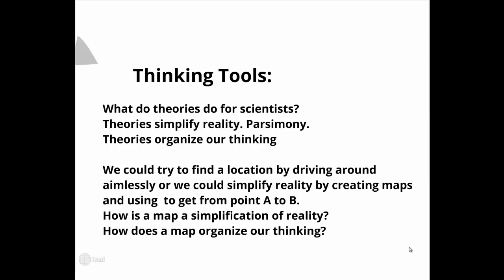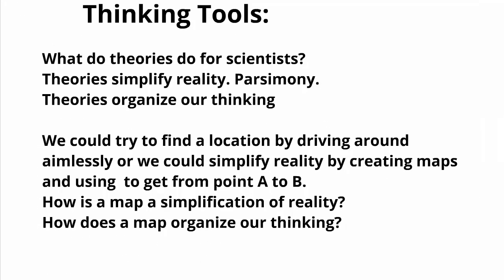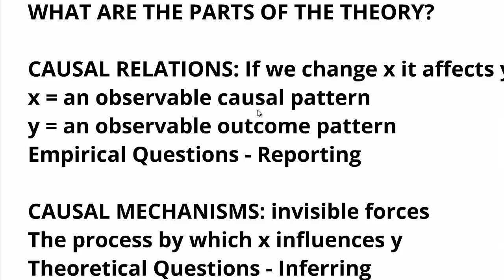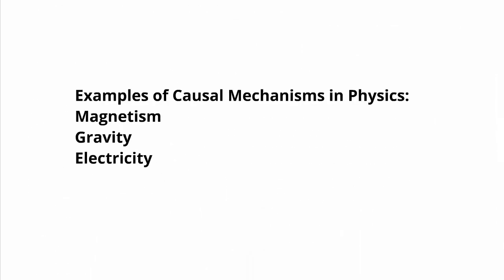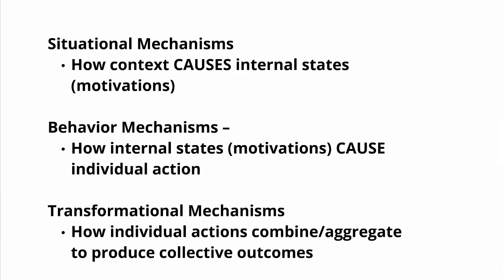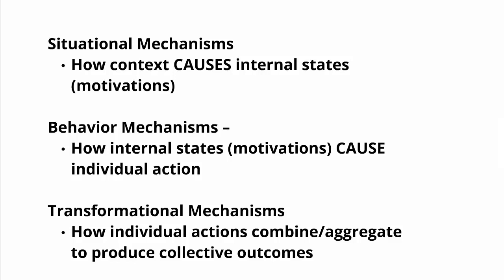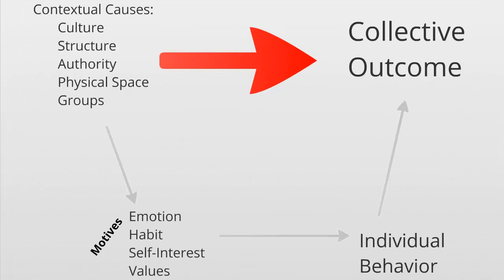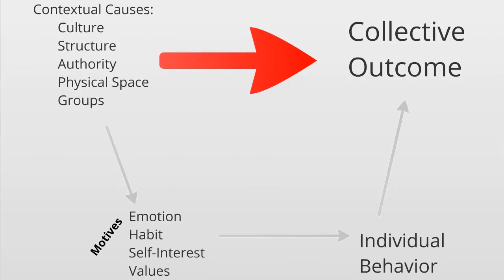Coleman's Model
Theory, Model, Causal Relations, Causal Mechanisms (Situational, Behavioral, Transformational)